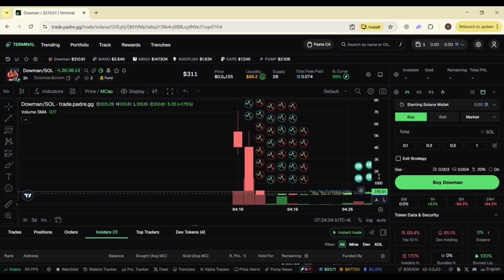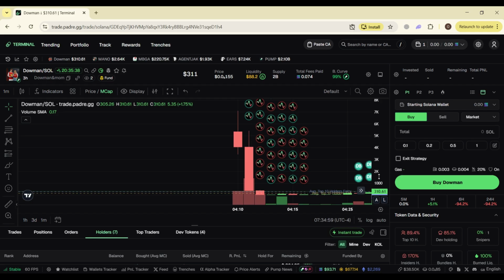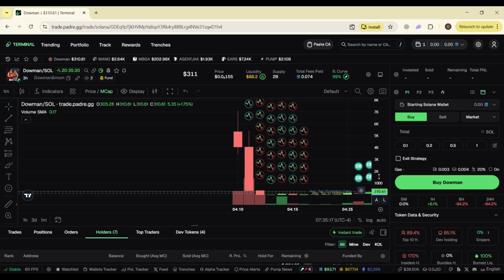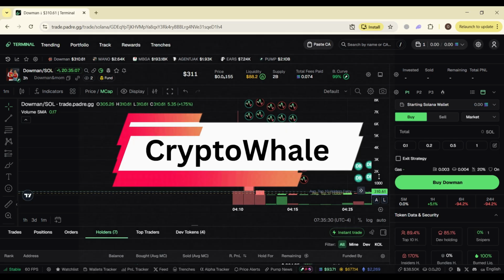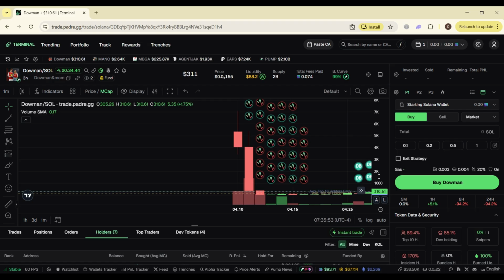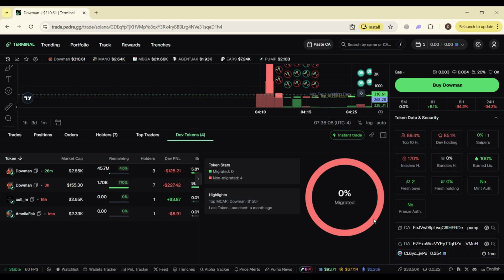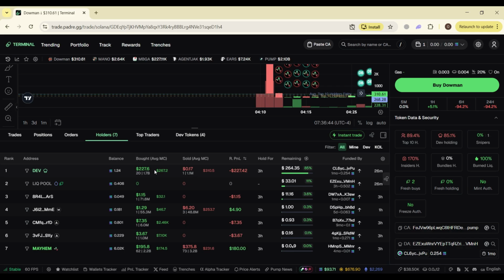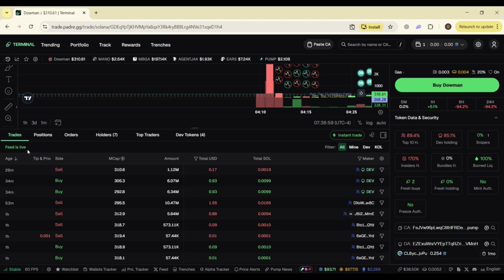Terminal's"Migration Sniper"Feature Explained (Advanced Use)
In this video, we explain Terminal’s “Migration Sniper” feature and how advanced traders use it to catch tokens migrating to major liquidity pools on Solana. When tokens move from launch platforms to larger DEX liquidity pools, trading volume and volatility often increase, creating opportunities for fast traders.

This tutorial breaks down how the Migration Sniper works, how to configure it inside your Solana trading terminal, and how experienced traders use it to enter tokens quickly during migration events. We also cover best practices for risk management and execution speed when trading newly migrated tokens.